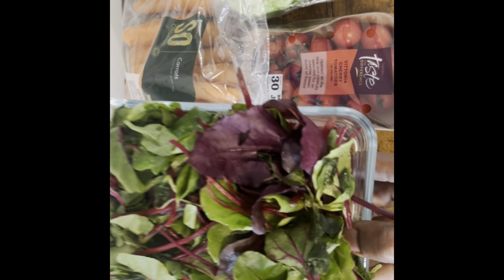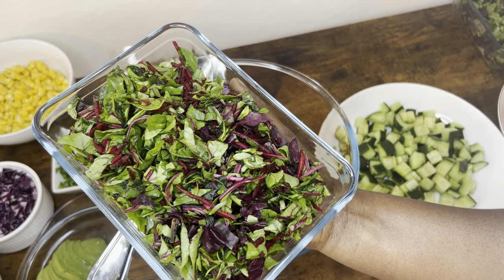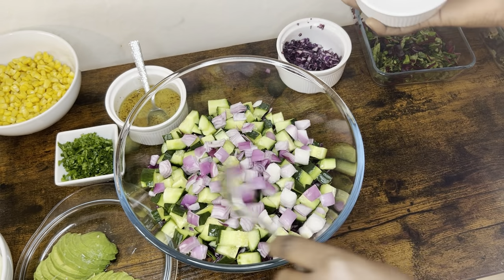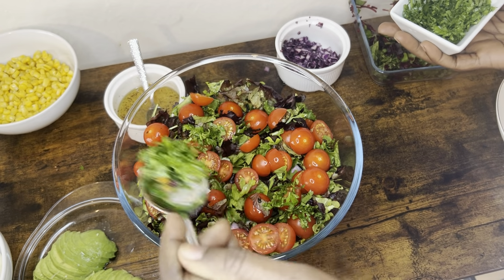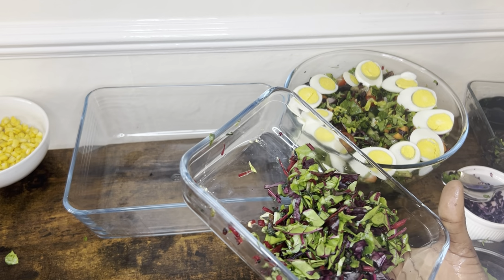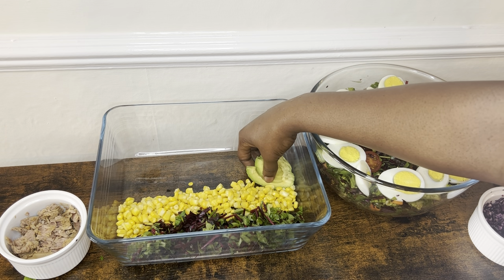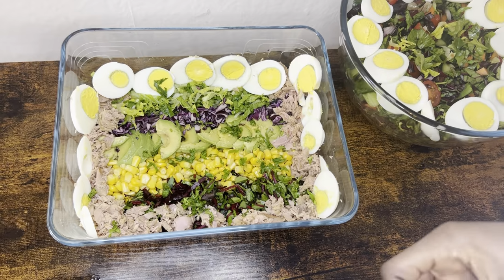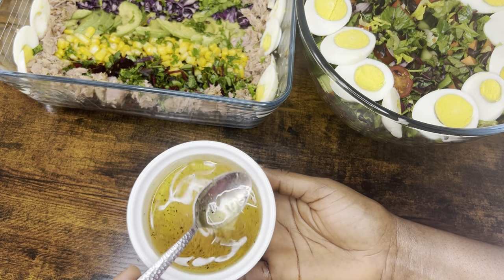2 SET OF HEALTHY SUMMER SALAD | WEIGHT LOSS RECIPES | LAWYER-CHEF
I share with you in this video how i make 2 set of healthy summer salad

What's in this video:
00:00 Introduction/Ingredient
01:38 mixing the first set of salad (lettuce, carrot, leafy vegetable, cucumber, purple cabbage, red onions, cherry tomatoes, sliced boiled eggs, parsley herb leaves
6:35 2nd bowl of salad ( green leafy veg, sweet corns, avocado, purple cabbage, lettuce, tuna fish + boiled eggs
9:50 adding parsley leaves
10:26 homemade healthy salad dressing